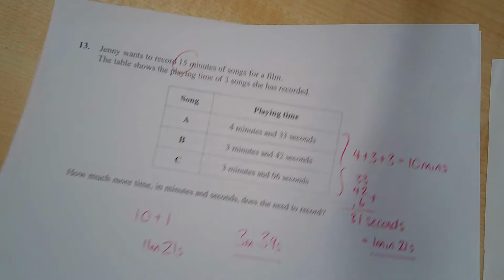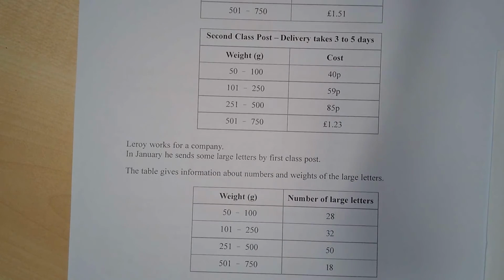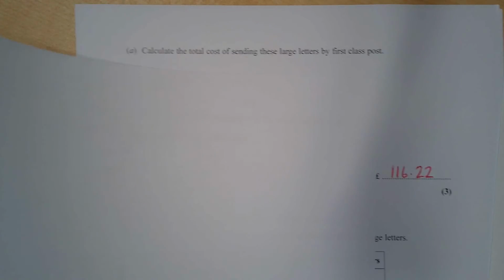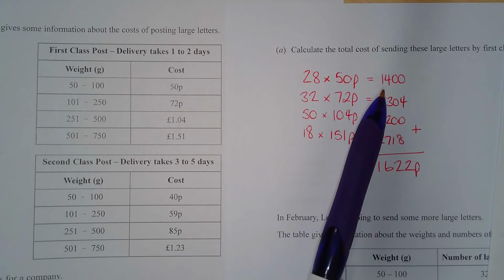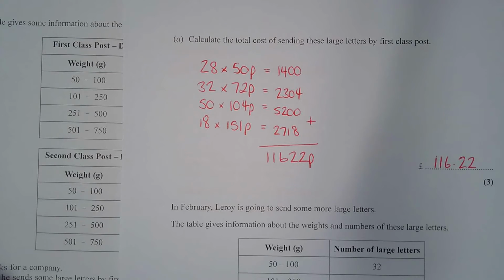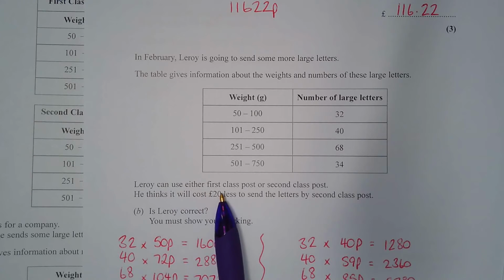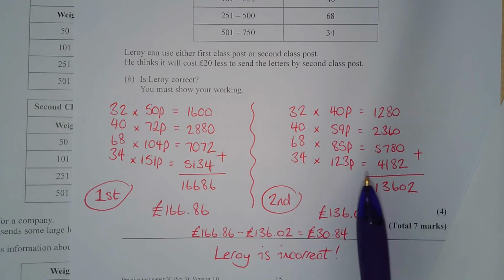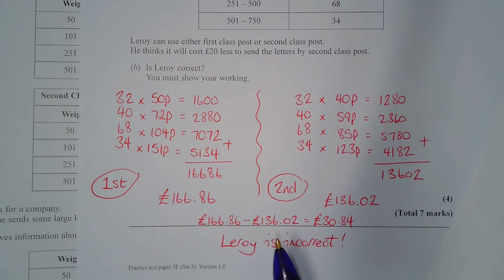Set 3 1F Q13-15